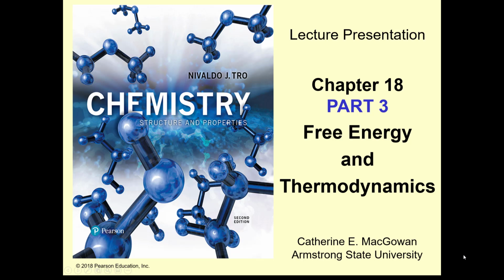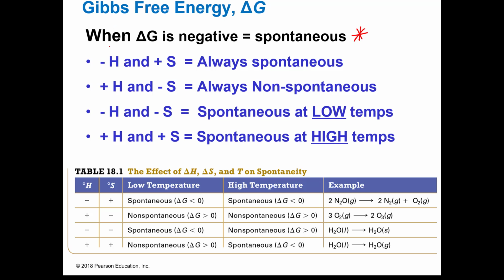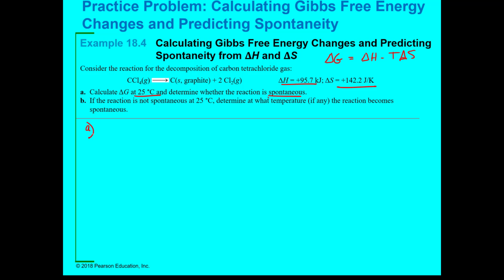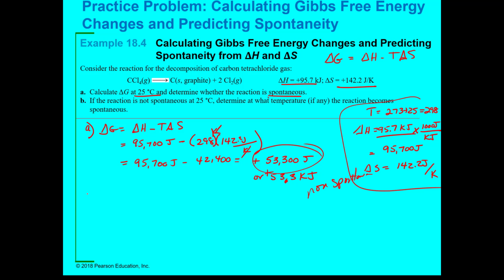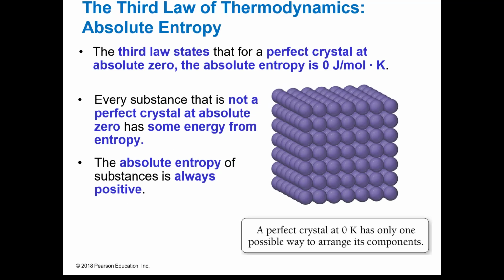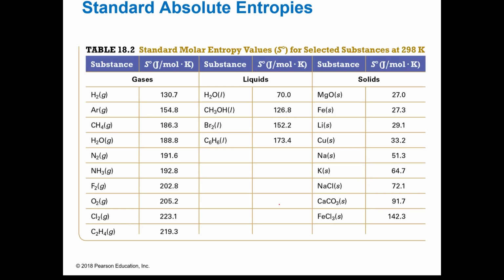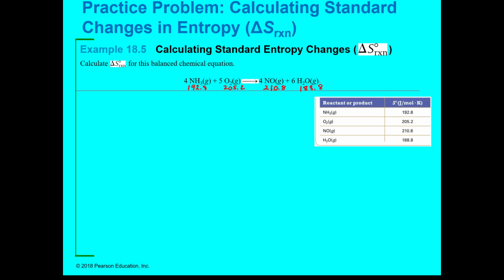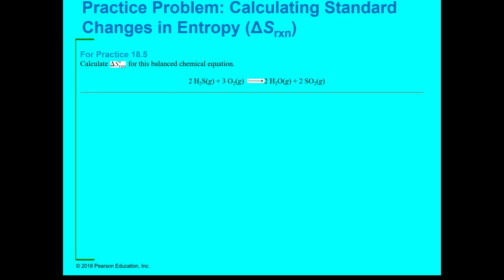2020M CHM 112 Chapter 18 Part 3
Calculating Gibbs Free Energy Changes and Predicting Spontaneity from 𝚫H and 𝚫S
Calculating Standard Changes in Entropy (ΔSrxn)